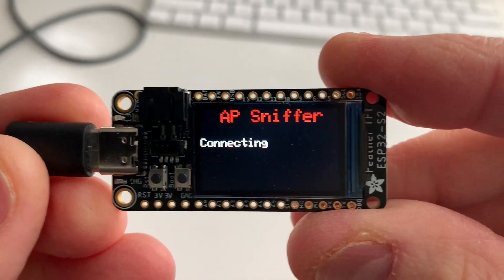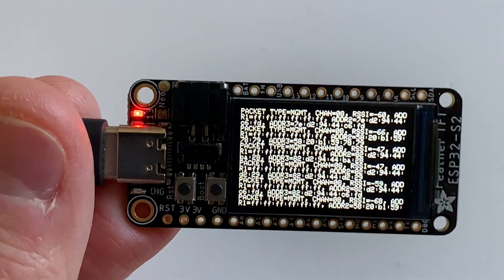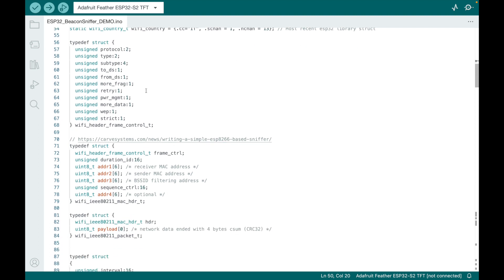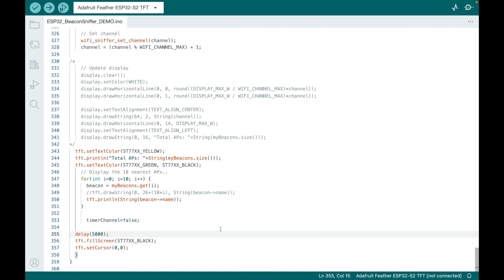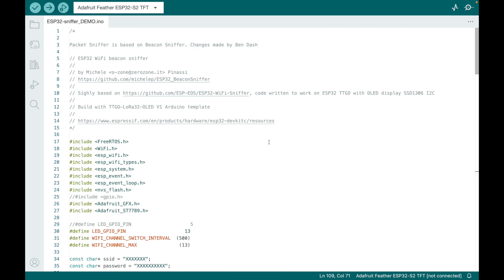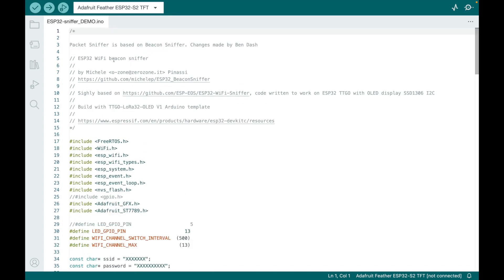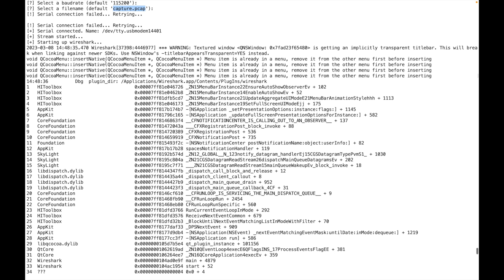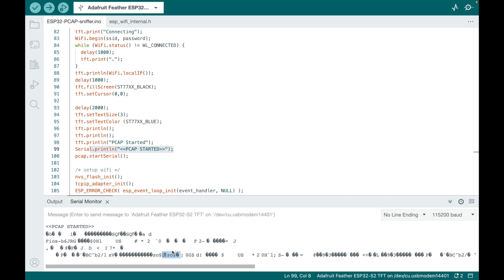ESP32 AP scanner and Packet Sniffer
Sniff..sniff..what's that I smell?...WiFi traffic!
I will show three different sketches on my ESP32 that sniff WiFi traffic and display it! Pretty sweet...